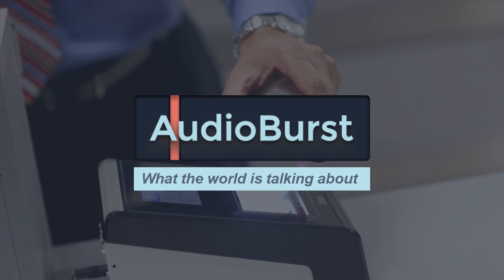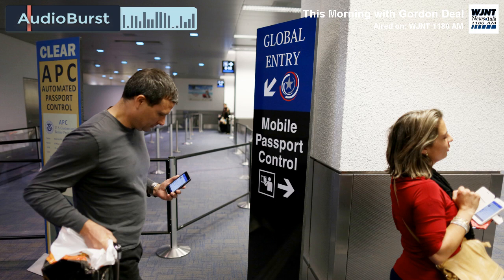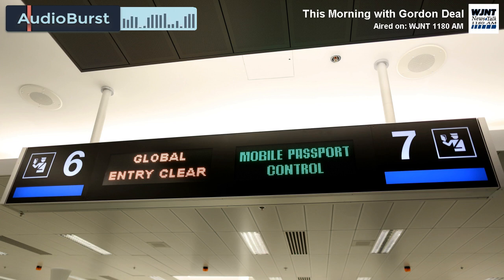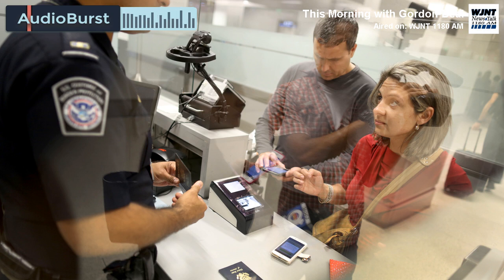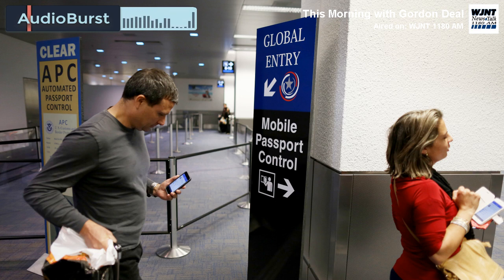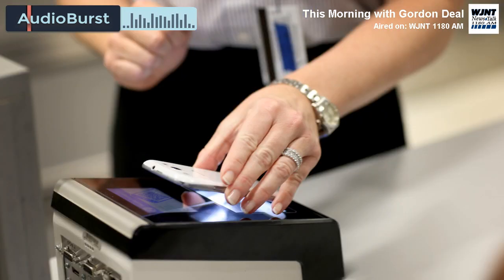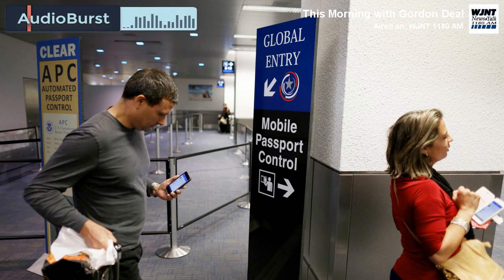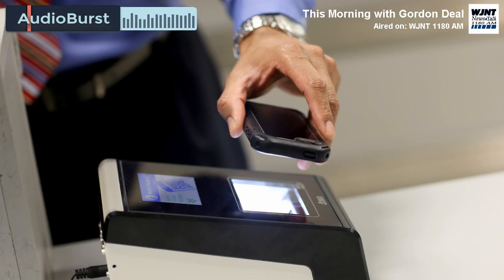New Passport App Set To Ease Airport Custom Lines